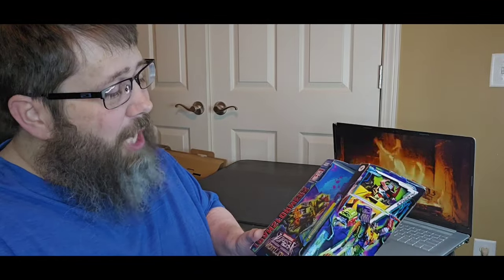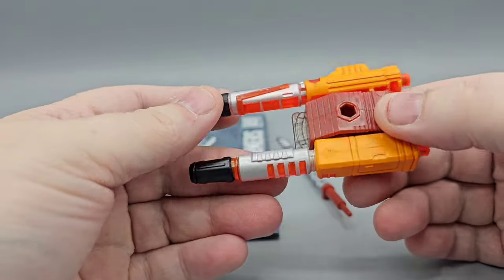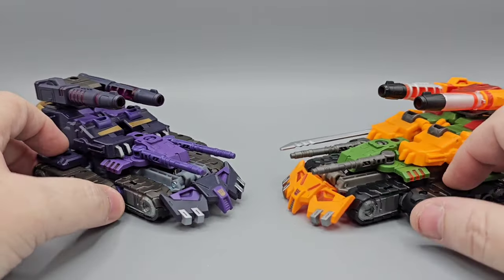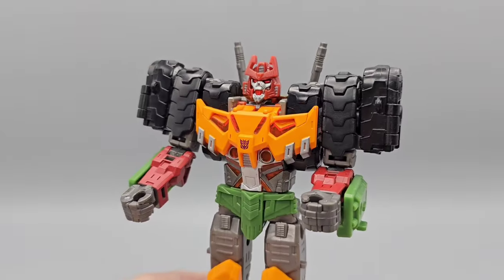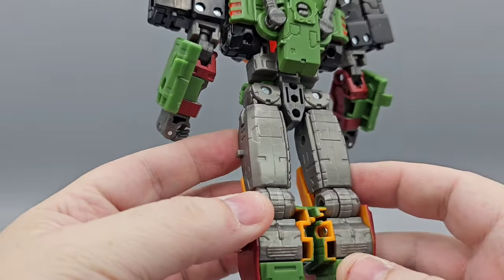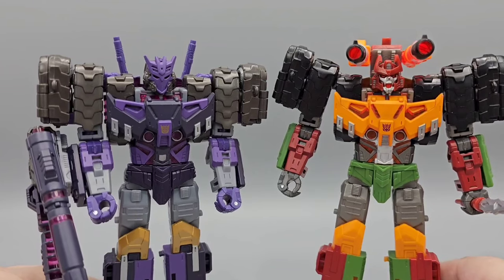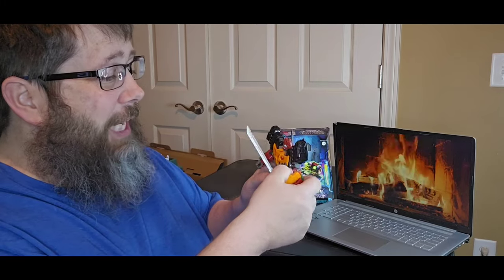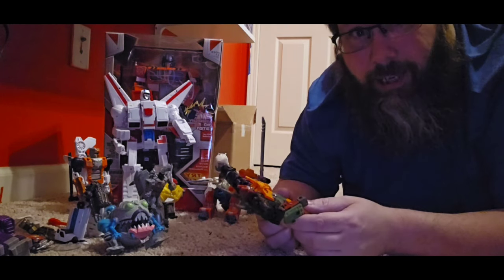Transformers Legacy Evolution Comic Universe Bludgeon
In this video I take a look at the Transformers Legacy Evolution Comic Universe Bludgeon

Checkout my Facebook page also